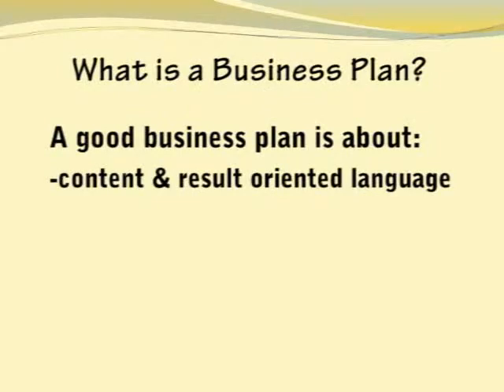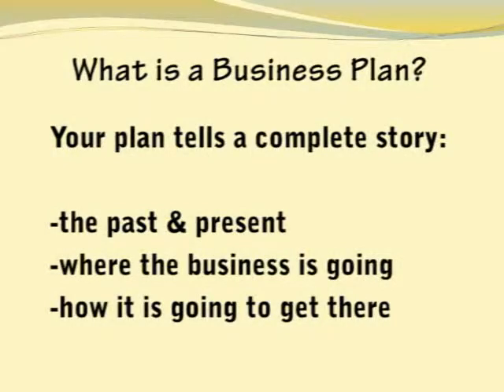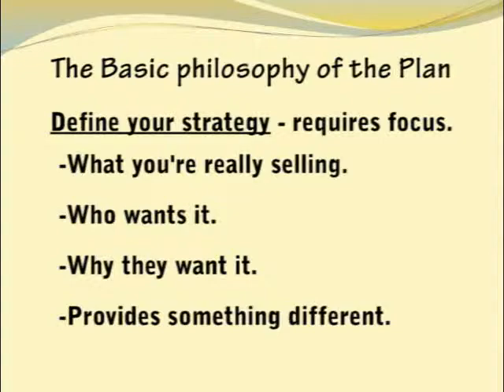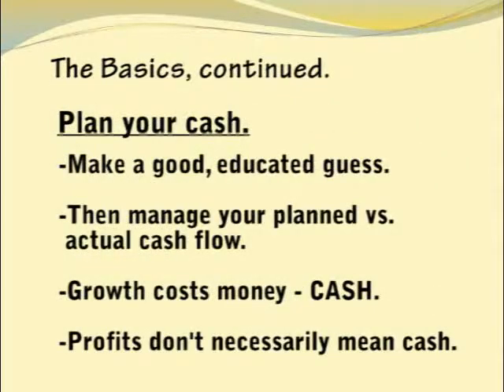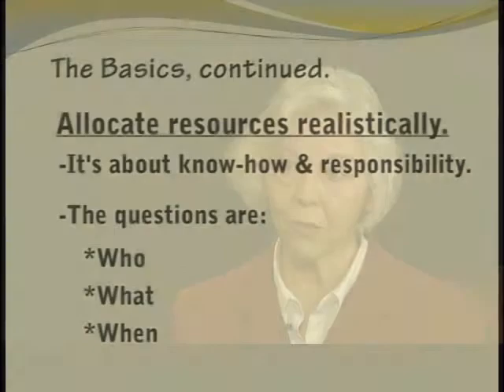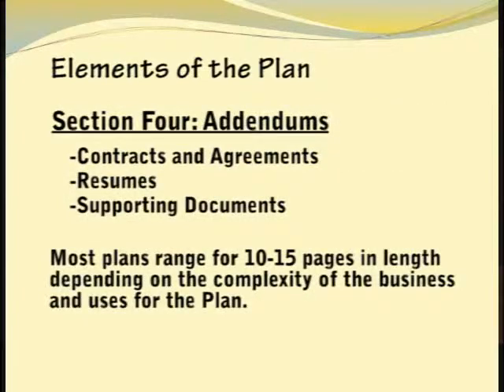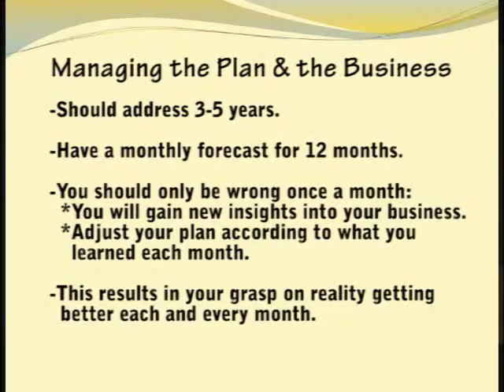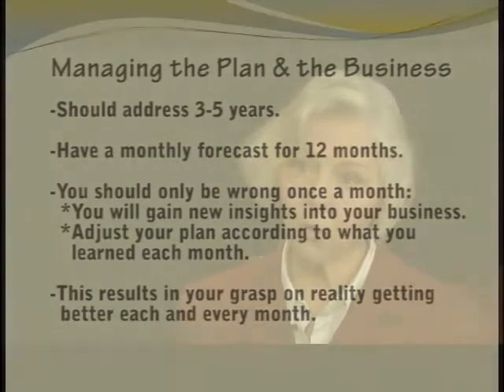Business Planning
WSU-SBDC Writing and Implementing Your Business Plan Training Video with Scott Fedale, WSU Extension; Jody Williams.